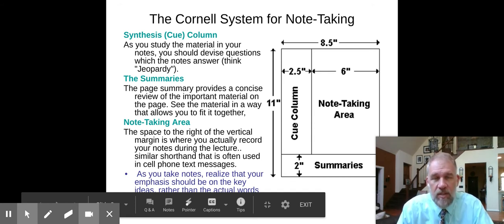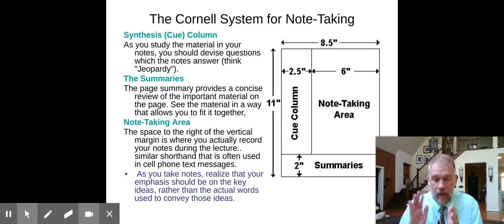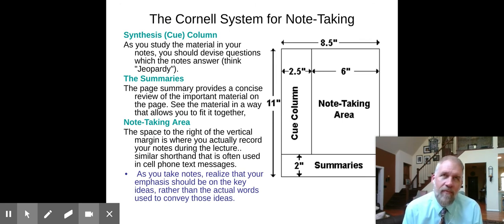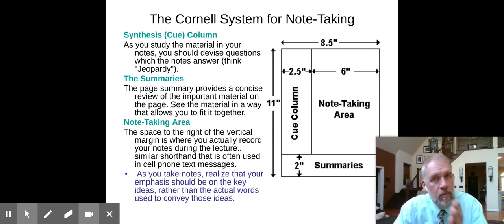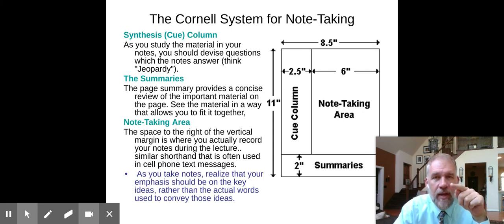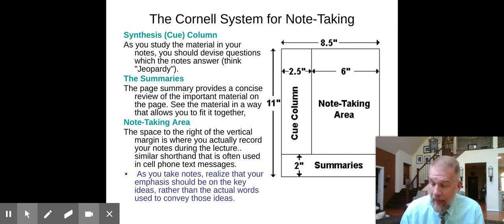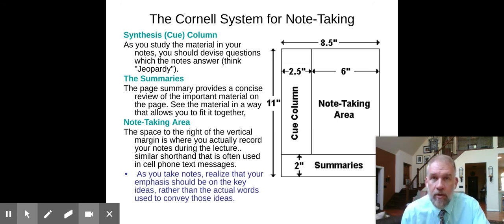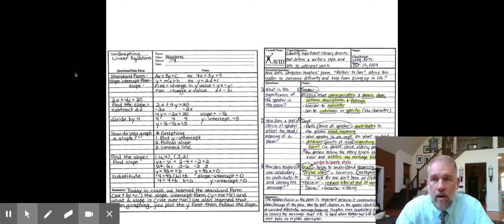HAVPA#1 Introduction to Cornell Notes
In this Video, i introduce Walter Pauk's - author of the best-selling How To Study In College- Cornell Notes, for use in the High School or College setting.